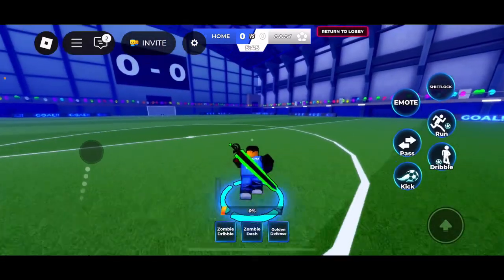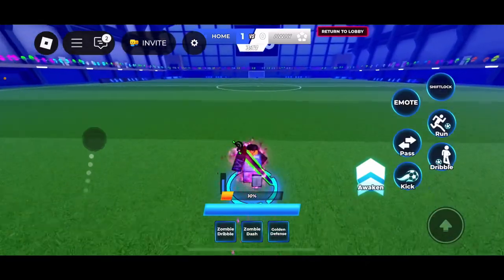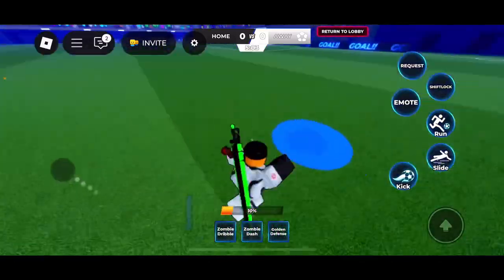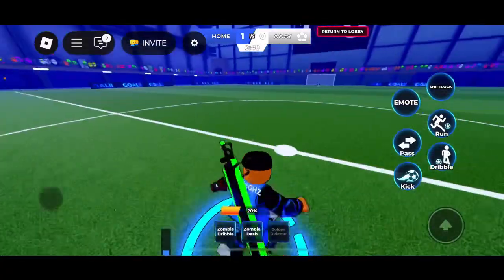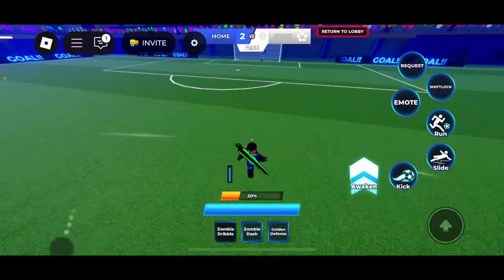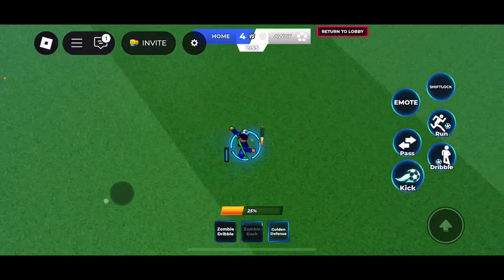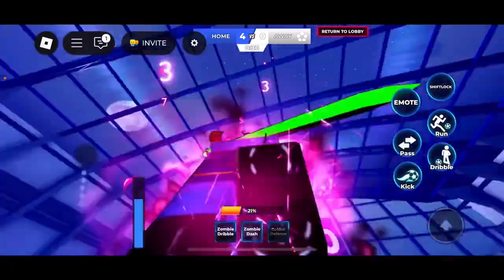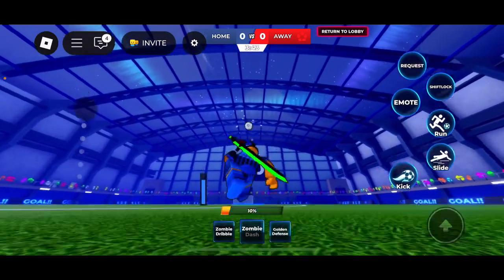How to be good at blue lock